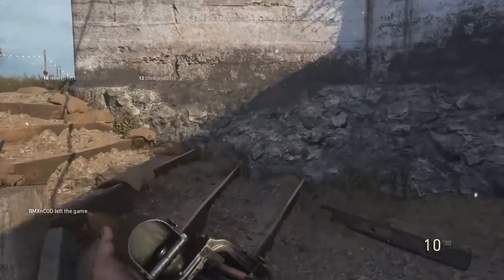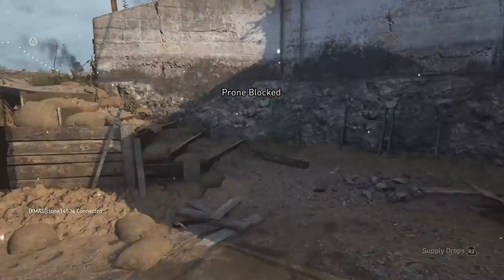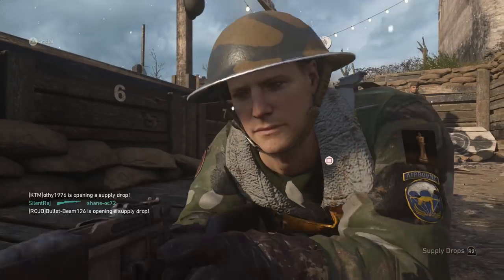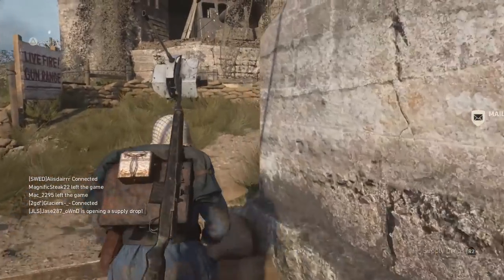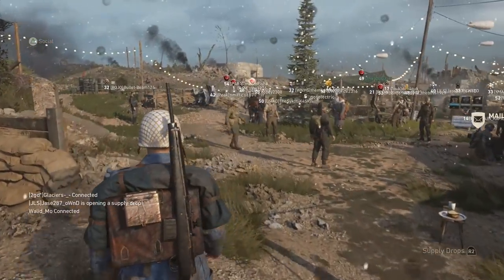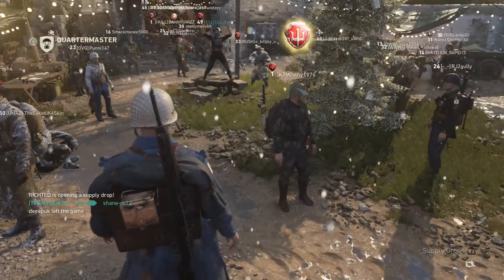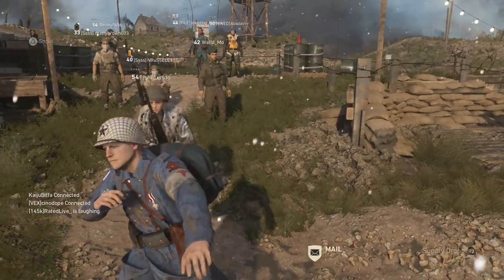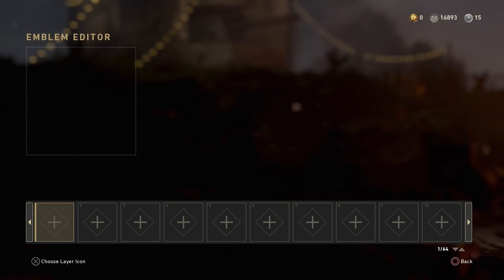3 HEADQUARTERS GLITCHES That Are NOT Patched! (COD WW2 Glitches)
COD WW2 HEADQUARTERS GLITCHES & Working HQ COD WW2 Glitches!